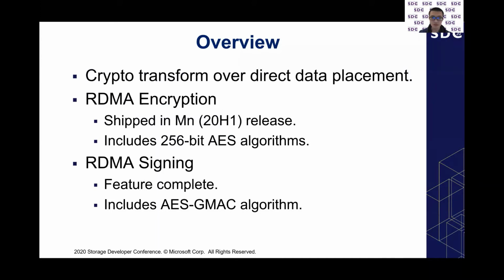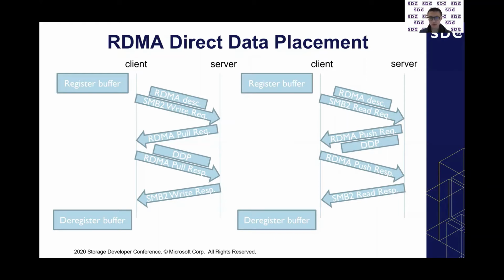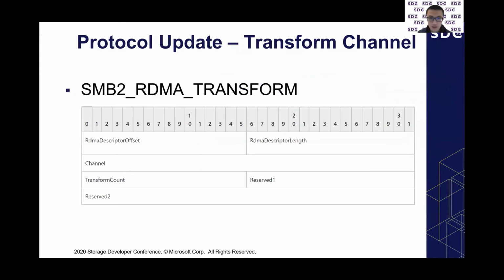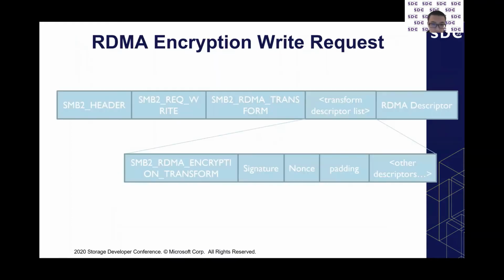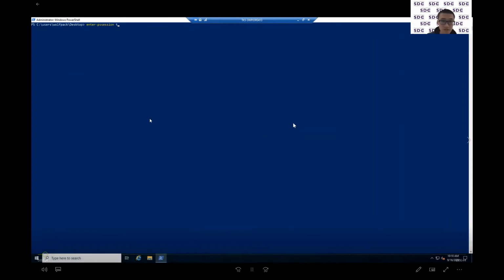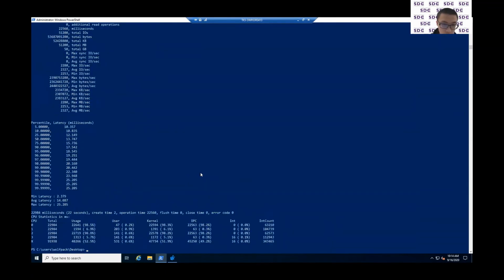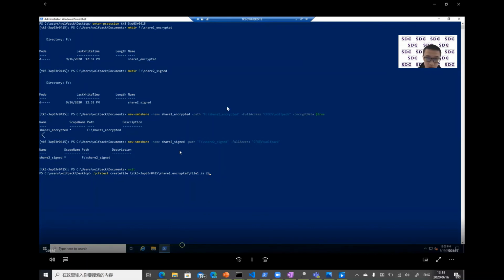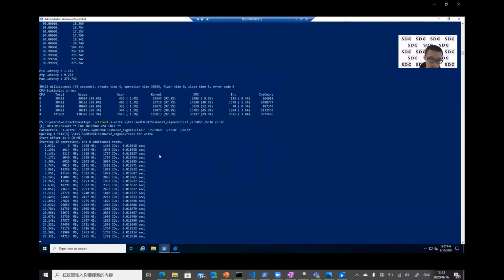SDC2020: Securing SMB3 over RDMA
SMB is premier file sharing protocols in Windows and other environments. The SMB3 protocol supports advanced encryption and integrity protection, in addition to high-performance RDMA transports. RDMA is an increasingly popular choice, but the encryption protection is not available in prior dialects of SMB over RDMA. In this talk, we will discuss protocol changes to support full encryption and integrity over RDMA for the SMB3 protocol. We will discuss the environment which these features are required, and dive into the implementation and performance.

Learning Objectives
Understand new changes to the SMB3 protocol for RDMA encryption and signing
Learn about Windows SMB3 feature details
Understand RDMA encryption approach for SMB3

Presented by
Wen Xin, Software Engineer, Microsoft